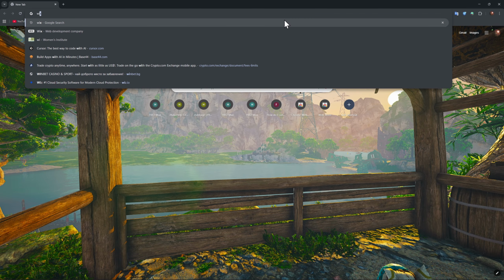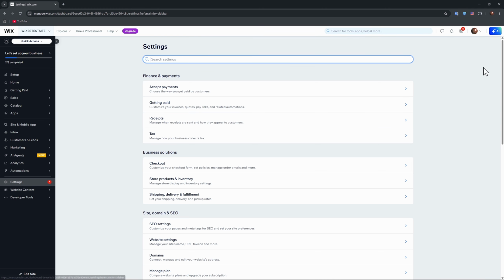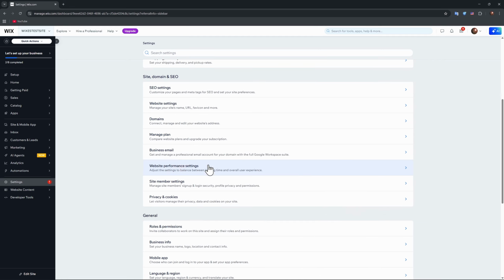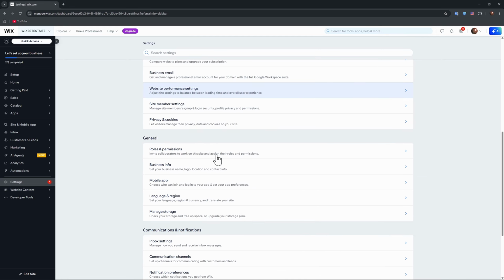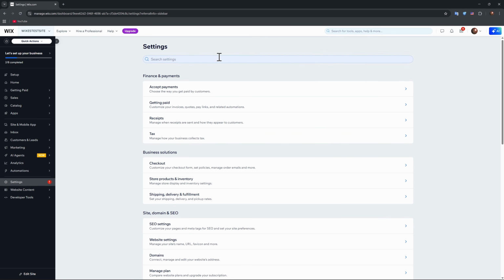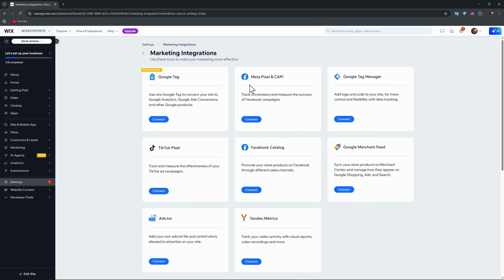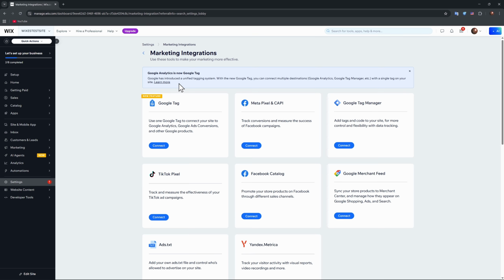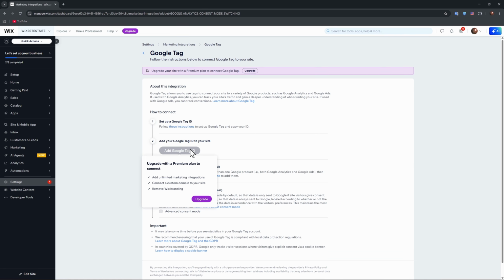How To Setup Google Ads Conversion Tracking In Wix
Looking for a guide on how to add Google Ads tracking in Wix? In this video, we'll guide you on how to setup Google Ads conversion tracking for Wix.